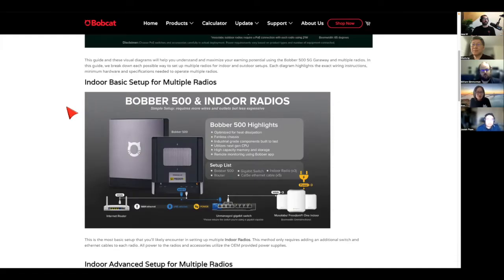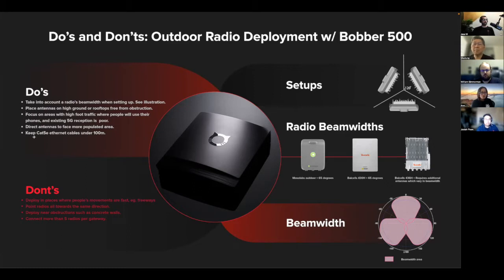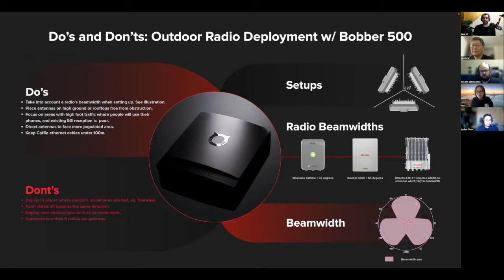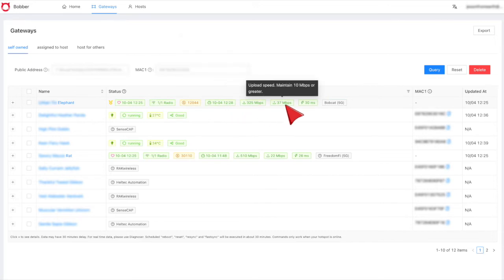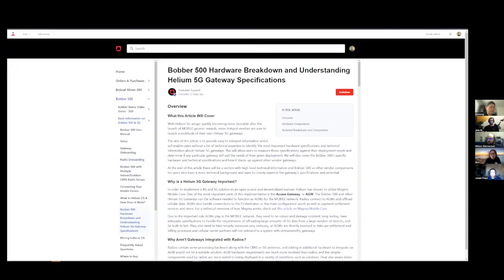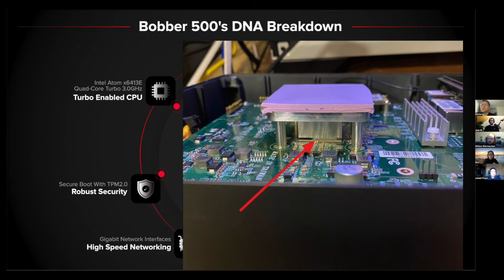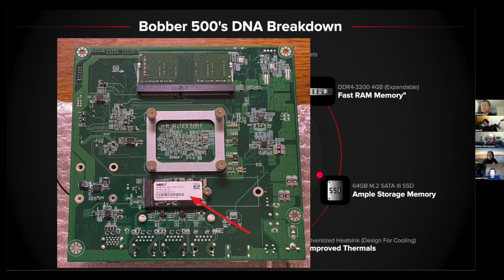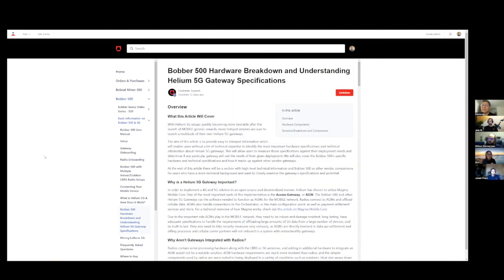Bobber Academy Episode6: Bobber Team's Helium 5G Tips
The Bobber Academy is working hard to empower our community with expert knowledge on all things Helium.

In this episode of the Bobber Academy, we present to you a conversation with the Bobcat Team; Ann Cohost, William our support specialist, Josiah Deployment, and Tony our 5G expert. In this episode, we discuss Setup & Deployment tips - (Josiah), Bobber App features for 5G, now and upcoming - (Ann), Bobber 500 specs and analysis - (William), and Bobber 500 Teardown - (Jess).

Time Stamps
00:00 Intro
1:13 Multi-Radio Setup
7:12 Tips for Mobile Genesis
10:08 Outdoor Radio Do's & Dont's
14:27 Questions about Radio Range & Optimal setup
20:41 T-Mobile offload
25:00 Carrier Deployment
27:31 Bobber App features for 5G, now and upcoming
33:31Questions for Ann
37:59 Bobber 500's DNA Breakdown
52:47 Basic and Advance Radio setup
56:25 Bobber 500 Teardown
59:42 Closing segment

Links:
1. Bobber 500 with Multiple Indoor/Outdoor CBRS Radio Setups
2. Bobber App: Find the Numbers that Bring You $MOBILE
3. Bobber 500 Hardware Breakdown and Understanding Helium 5G Gateway Spec

Store Links:
1. Helium 5G Gateway Only
2. Helium 5G Indoor Bundle (1-4 radio)
3. Helium 5G Outdoor Bundle (1-4 radio)